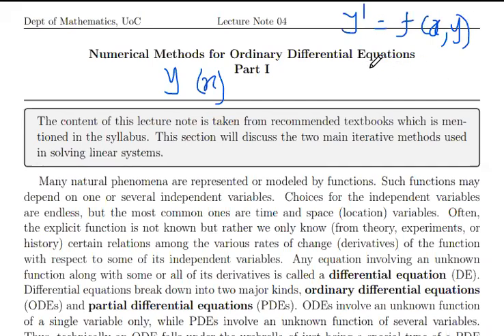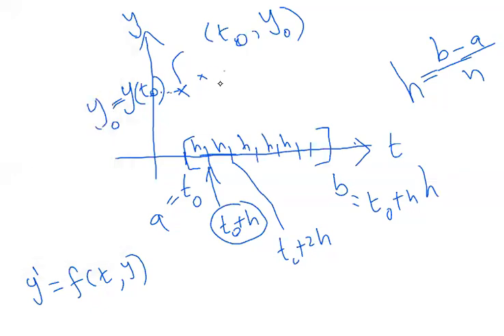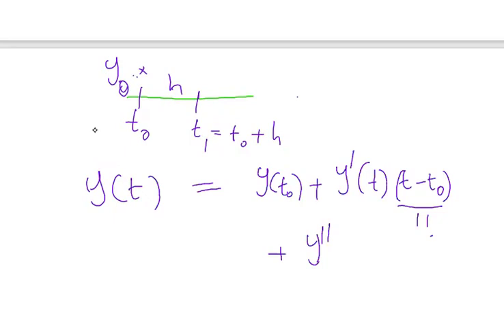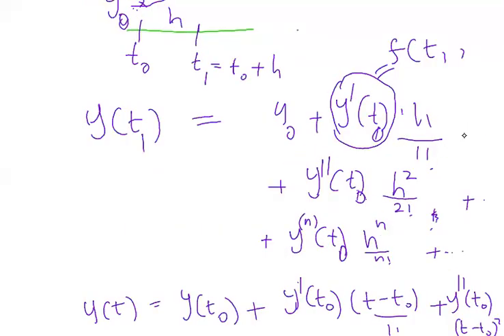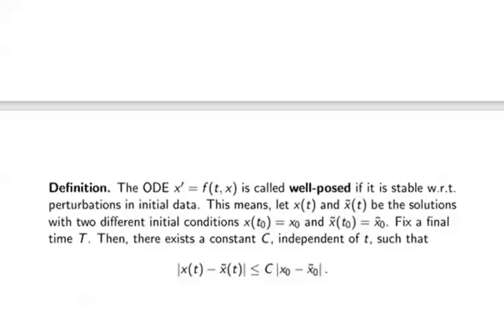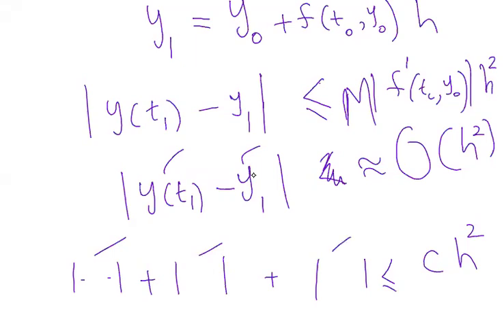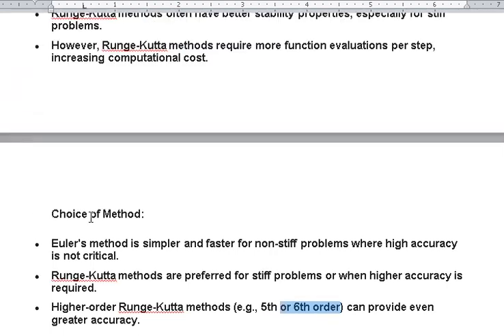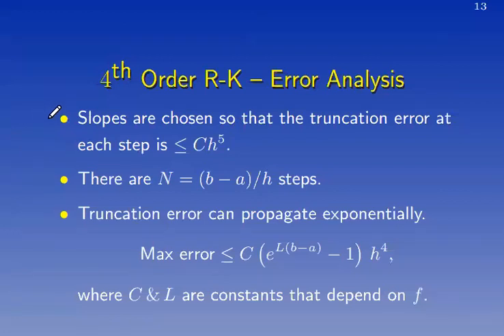Day_08_Octave